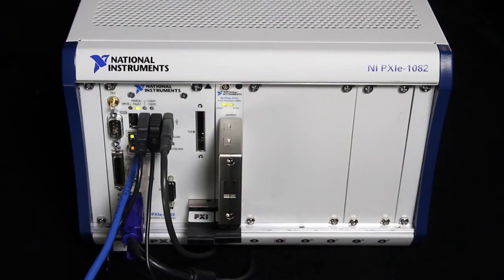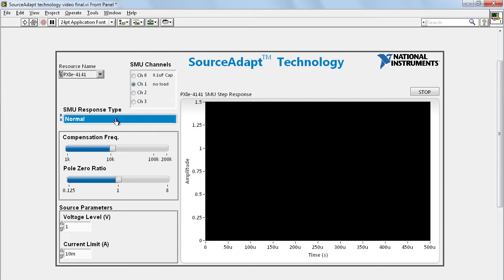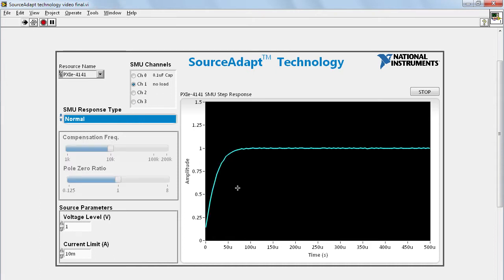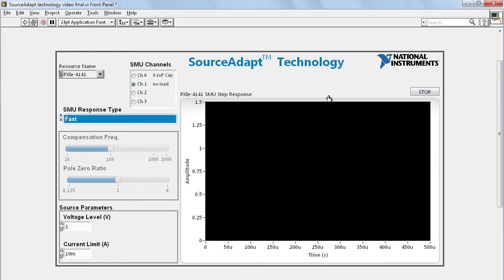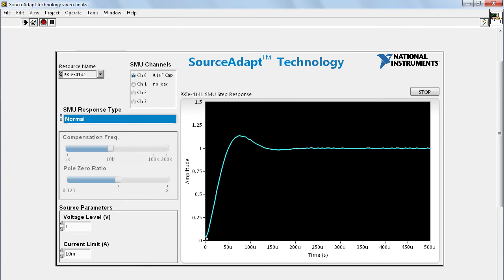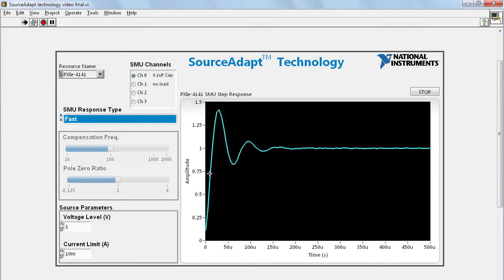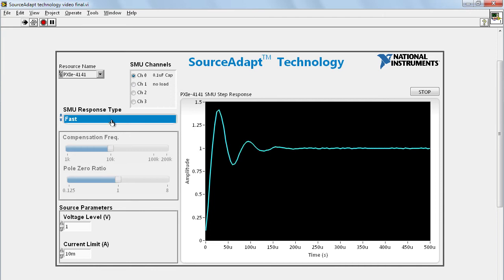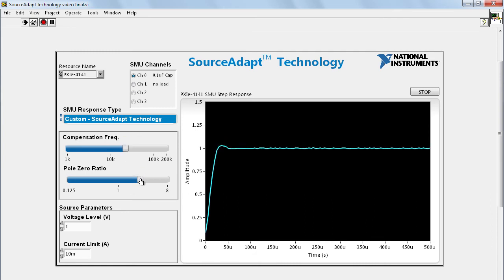SourceAdapt Technology: The Next Generation SMU Technology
to learn more information.  Because your load directly affects the transfer function of the source measure unit (SMU) control loop, achieving ideal response requires configurability for a given load. With NI SourceAdapt technology, you can customize the SMU response to any load, so you can achieve an ideal response with minimum rise times and no overshoots or oscillations. This means you can implement tests faster without the risk of potential device under test damage or system stability issues.